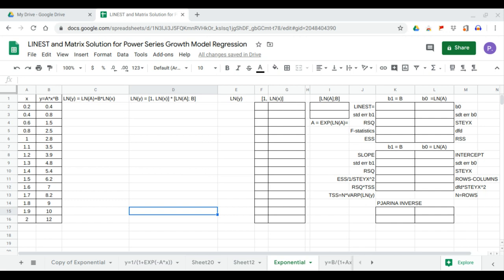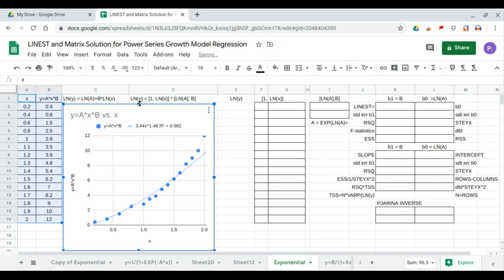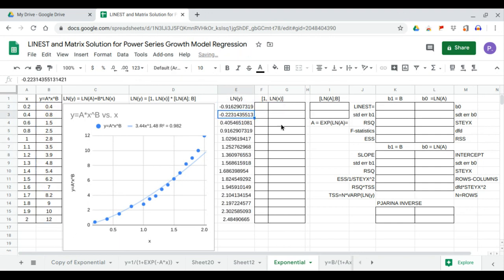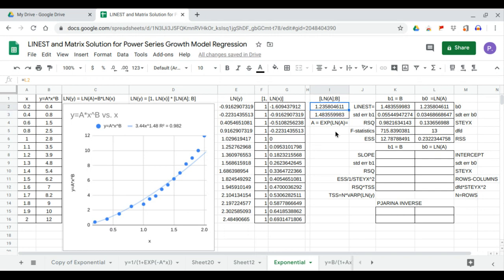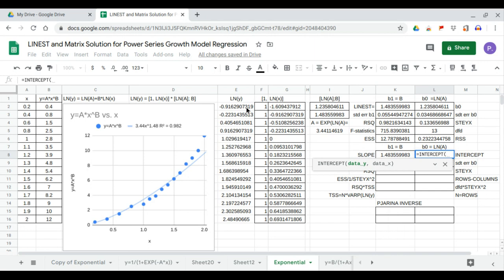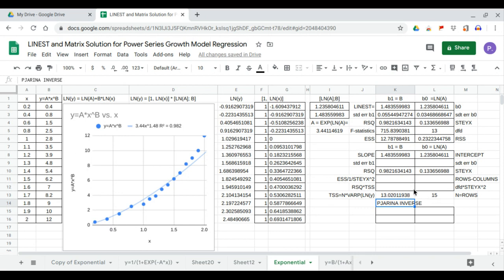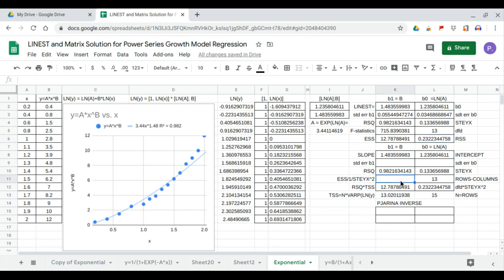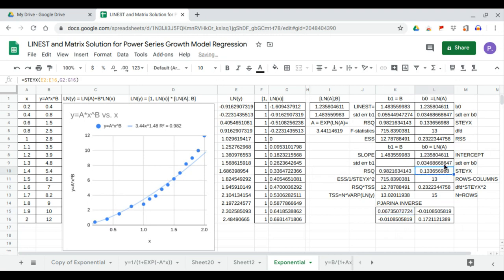LINEST and Matrix Solution for Power Series Growth Model Regression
This video shows the use LINEST and Matrix Solution for Power Series Growth Model Regression.